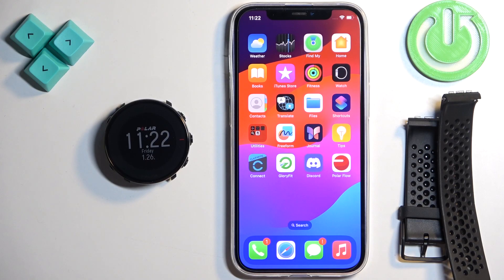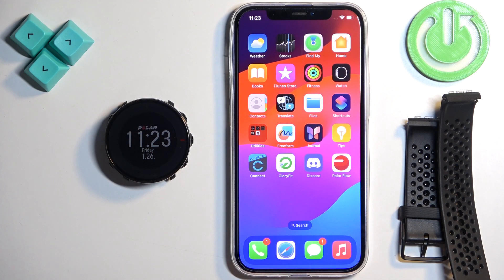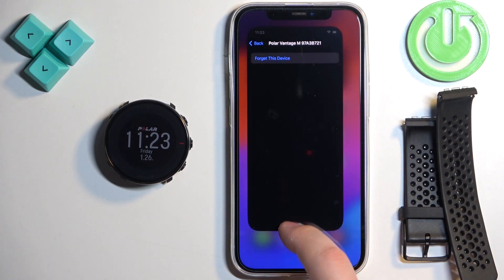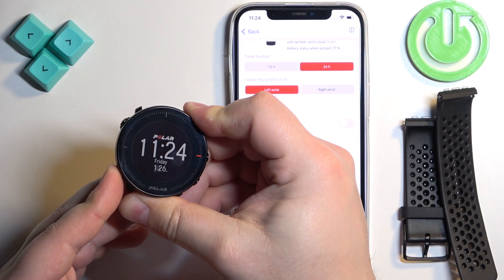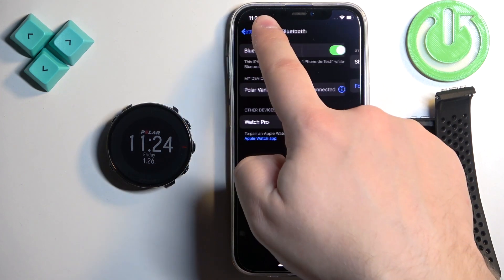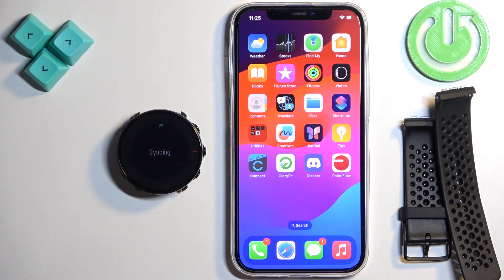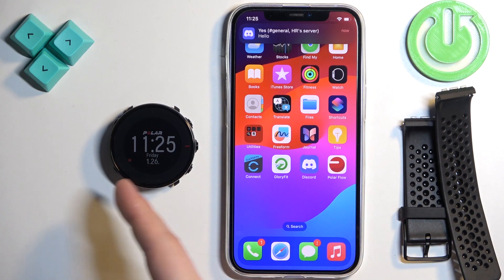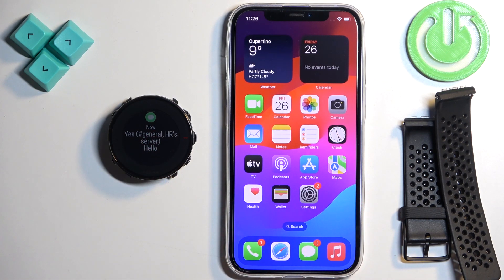How to Enable iPhone Notification on POLAR Vantage M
Find out more info about POLAR Vantage M:
Stay connected and informed with our guide on enabling iPhone notifications on your POLAR Vantage M. Whether you're waiting for important messages or want to stay updated on your phone's notifications during workouts, stay here and follow our steps.

How to enable iPhone notifications on POLAR Vantage M? How to activate iPhone notifications on POLAR Vantage M? How to turn on iPhone notification on POLAR Vantage M?